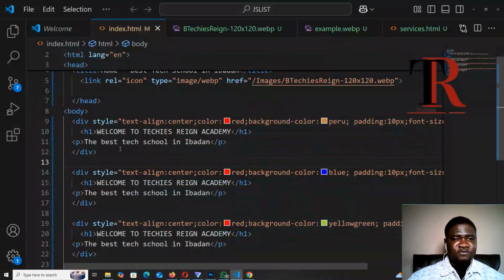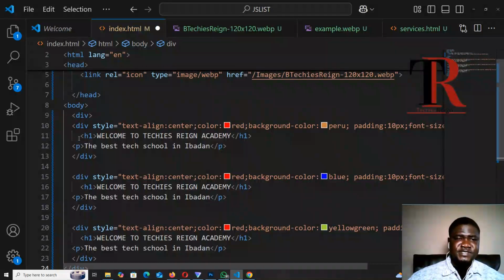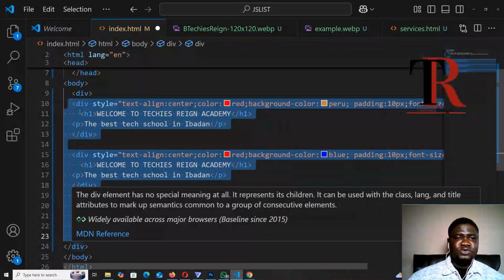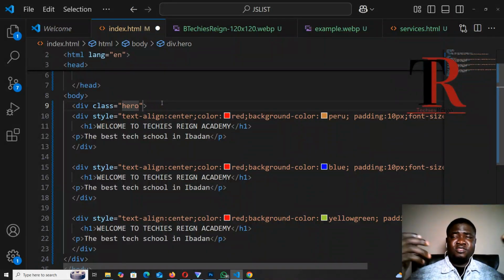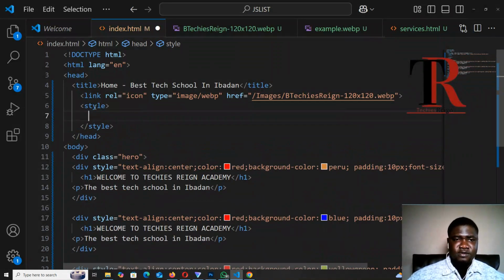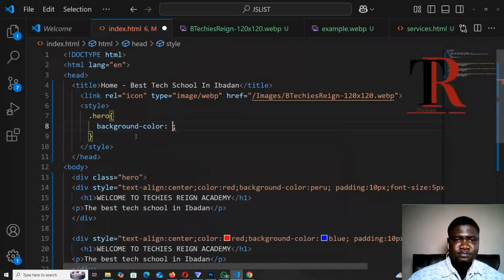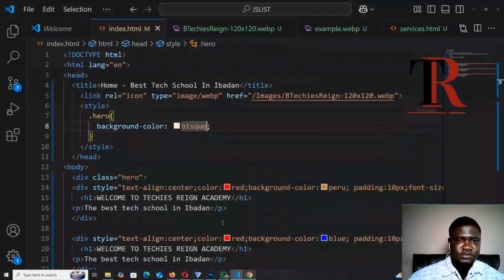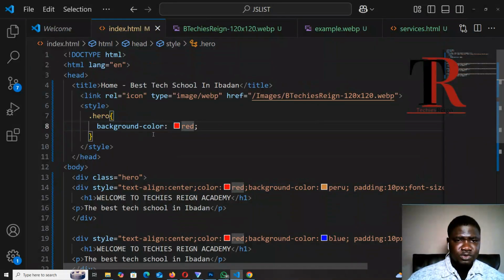How to use div elements in html (3)